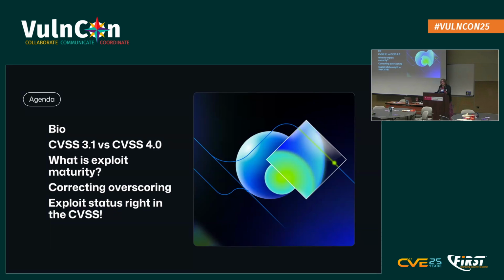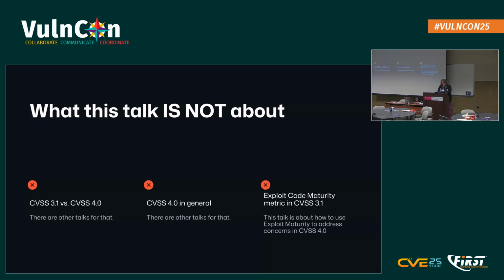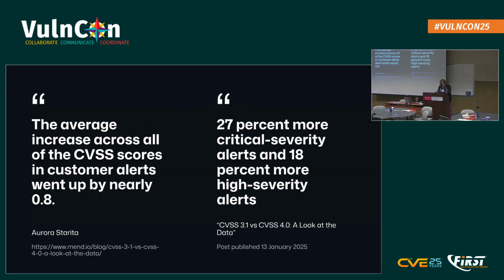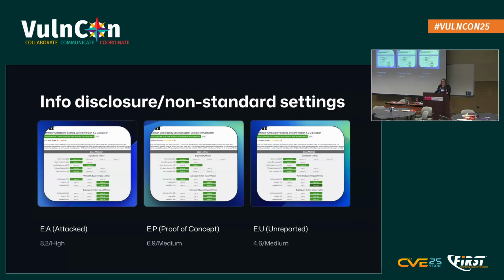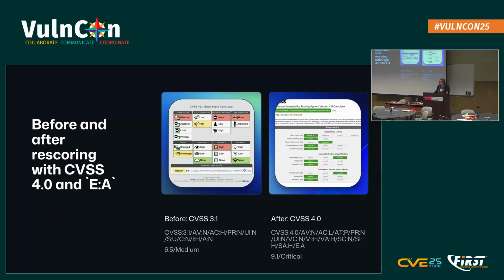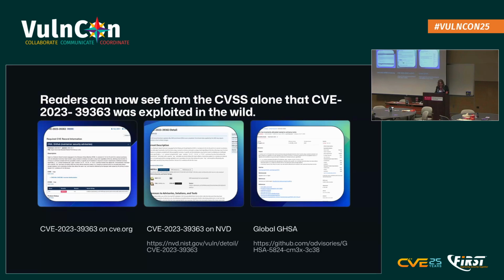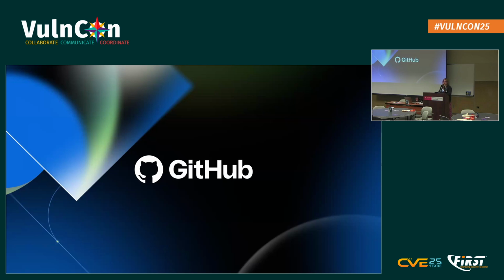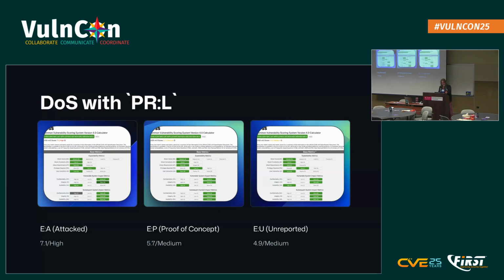Exploit Maturity: Your New Best Friend in CVSS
Shelby Cunningham (GitHub, US)

Shelby Cunningham has been an advisory curator for the GitHub Advisory Database for four years. Her duties include, but are not limited to, organizing and publishing vulnerability information for the GitHub Advisory Database and gathering vulnerability information from project maintainers on GitHub to submit to the CVE list. Working for a team with the responsibilities of a CVE Numbering Authority and a vulnerability database leads to her seeing a wide range of practices in vulnerability information disclosure, including watching CNAs transition their severity assessments from CVSSv3 to CVSSv4.
Version 4.0 of the Common Vulnerability Scoring System (CVSS) introduces a new metric, exploit maturity, that scores where on the path from public claim to active exploitation a particular vulnerability rests. By choosing from the options of "Unreported" (the least serious status), "POC" (a somewhat serious status), and "Attacked" (the most serious status), you can use CVSS alone to indicate to readers whether a vulnerability has been exploited in the wild and adjust the overall severity score accordingly. This talk will show the audience how the addition of one metric with three straightforward severity levels can improve your severity assessments in multiple situations. Whether a vulnerability is at risk of overscoring and you indicate via a less serious exploit maturity metric that there is less to fear or a vulnerability is exploited in the wild and you want a brief and simple means to express that fact, using exploit maturity in CVSSv4 scores makes your data richer and more precise.